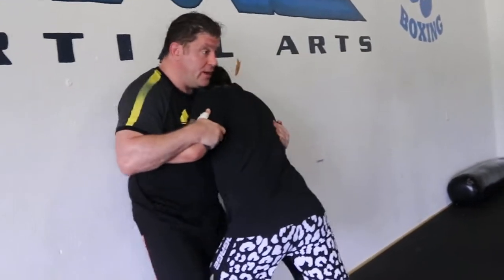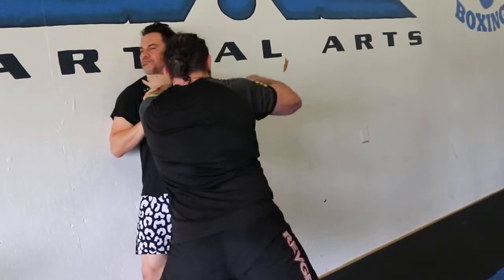MMA MOVE THYSELF vs WALL Pins Rape Choke & Anti-CAGE Tactics Combatives Throat Shove Self-Defense!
MOVE THYSELF vs WALL Pins Rape Choke & Anti-CAGE Tactics Combatives Throat Shove Self-Defense! Krav Maga Gracie Jiu-jitsu Street 4 1/2 Hr Self-Defense DVD PLEASE Patron DanTheWolfman Or PLEASE Donate if you can to PayPal or contact for Seminar/Coaching Opportunities, Livestream Interviews w/ MMA Fighters, Actors, On Sundays!
35+Yrs Martial Arts/4 Black Belts/Acting Stunts/Pro MMA/MMA Color Commentating/Livestream Interviews
Sylvester Stallone Stunt Double Ready to Remake Homage or TV shows Cobra, Tango & Cash, Assassins, Nighthawks...Martial Arts News Feuds Feud Also, the Modern Day ACTUAL Next NEW REAL STEVEN SEAGAL THAT CAN ACTUALLY MAKE AIKIDO & Systema Standing Locks work FOR REAL vs PRO MMA Fighters Ready to Remake Above the Law & Out for Justice! Learn how to Fight like John Wick Batman Fighting Combatives & Street Jiu-jitsu

Atlanta ATL Georgia SAG Actor & Stuntman stunts fight coordinator 5'11" 4 Black Belts, Pro MMA Fighter & Commentator, Firearms Expert. Best Fight Clips Highlight Highlights Above the Law, Out for Justice, Hard to Kill, Die Hard, Lethal Weapon, TV show sequel , 1,2,3,4,5,6

UFC / Belator MMA/ ONE -should get this actual Technical Analyst Technique Interviewer,Media, Color Commentator Breakdown Learn Rare Submissions How to Defend Counter Self-Defense Best Youtube Channel

Blend REAL Karate, Judo,& Russian Martial Arts Systema + Aikido JKD Wing Chun Kung Fu while keeping Real Self-Defense in mind.

Martial Arts Journey vs Hard2Hurt vs Sensei Seth vs Ramsey Dewey vs Master Wong vs Rokas vs Karate Nerd vs Jesse Enkamp vs Icy Mike drama news talk fued war